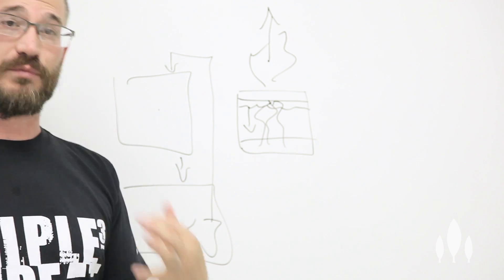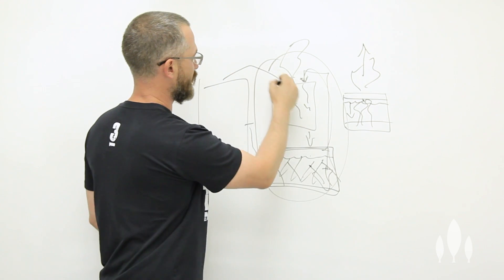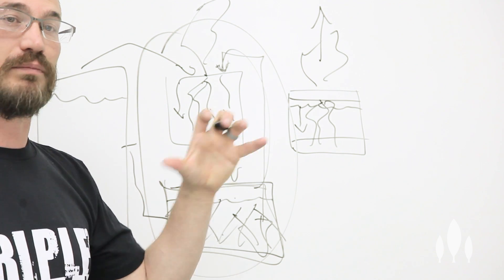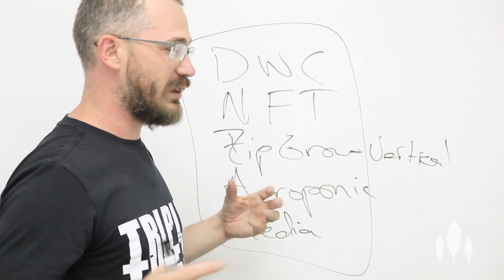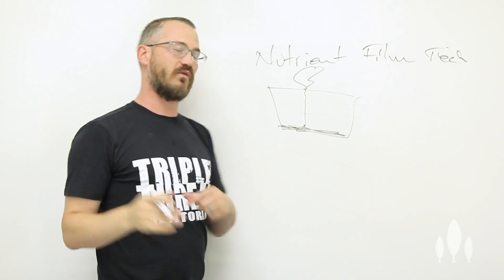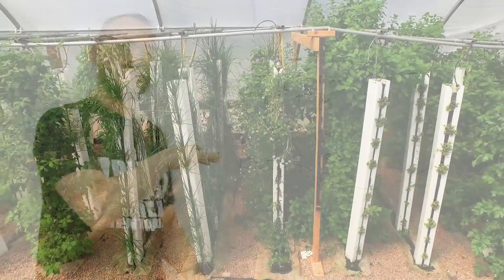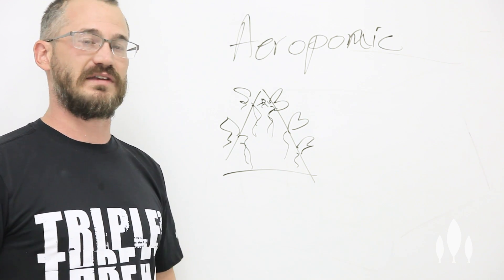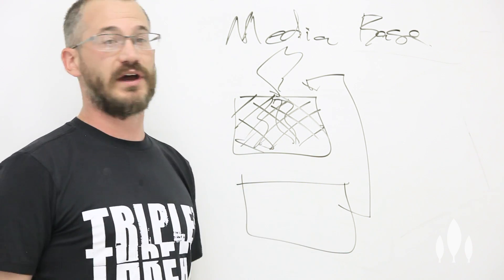A Beginners Guide: Hydroponic Design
Whether you’re totally new or just adding on to an existing system, you need overview of all your choices. (Take an in-depth course on grow methods

But first, let's review the basics of hydroponic design.

There are 3 basic parts to almost every hydroponic system: a sump tank (sometimes split into one sump tank and one mixing tank), a growing container, and a pump.

The Kratky method is one exception to this - it keeps the solution in the growing container with no pump and uses a measured amount of formulated solution.

There are 5 main types of systems that use and arrange these parts in different ways:
DWC - Deep water culture. DWC systems use a floating raft to hold plants over a solution tank. This is great for tropical regions because of the great temperature stability in the root zone but can have problems with dissolved oxygen levels.

NFT - Nutrient film technique. NFT systems use a series of shallow troughs and are very common method in greenhouses on a single horizontal plane. It’s cheap to build up front but not very space efficient.

ZipGrow™ - ZipGrow™ and other vertical tower systems use vertical planes to grow in 3-dimensional space rather than a single horizontal plane. These types of systems are more space efficient with lower operating costs, though upfront costs tend to be higher.

Aeroponic - Aeroponic systems grow plants primarily in air, using a fine mist to deliver solution to plant roots. Aeroponics are cool and can be cost effective, but are a nightmare to manage.

Media-based - Media based systems are any system that uses an aggregate or fiber media in a container. These could be media beds and Bato buckets are the two most common methods here. These are great techniques for large statured crops that need a lot of root support, but aren’t always space efficient.

The four main factors to choose a technique are:
Location
Facility
Crops
Management/labor

Timestamps/What's Covered:

00:26 Primary parts of a hydroponic system
02:41 Types of hydroponic systems
03:57 DWC - Deep water culture
04:27 NFT - Nutrient film technique
05:09 Vertical production
05:46 Aeroponic
06:26 Media based technique
07:15 Getting started/Picking your system
09:04 "Can I do this myself?"